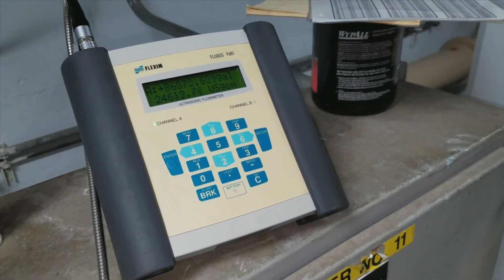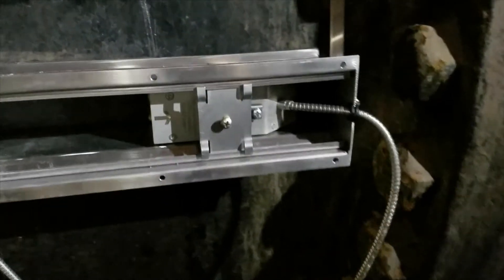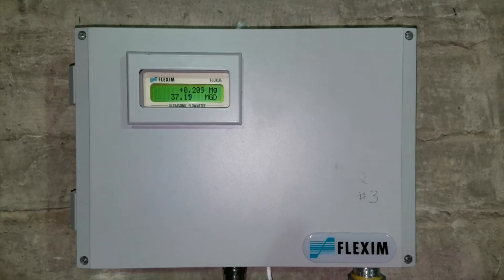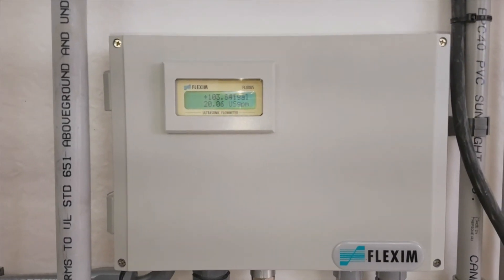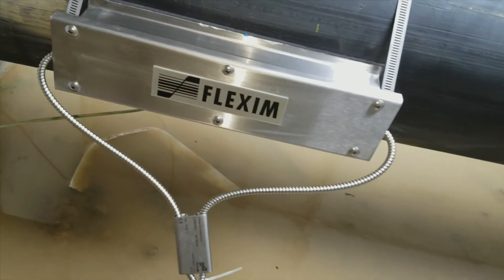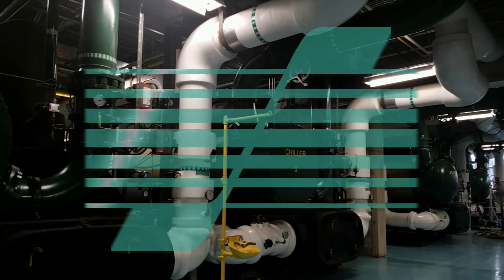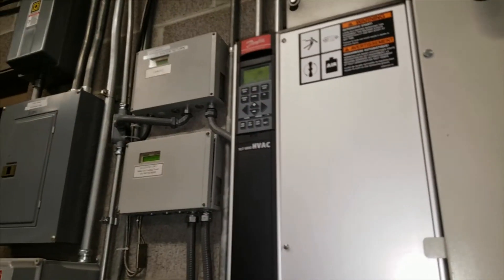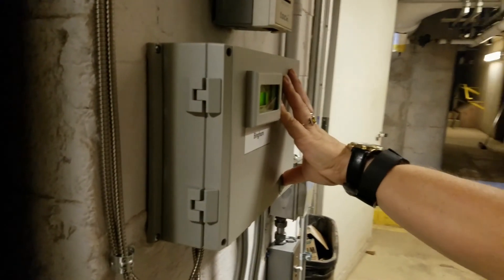FLEXIM Customer Stories Part 1